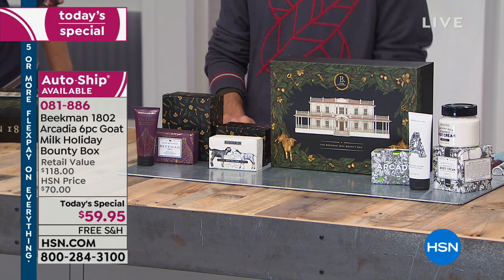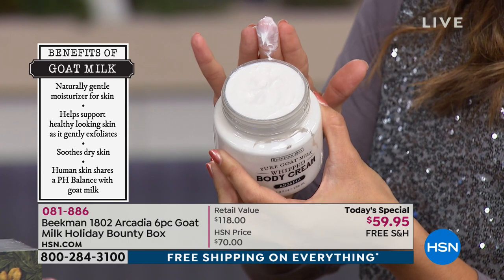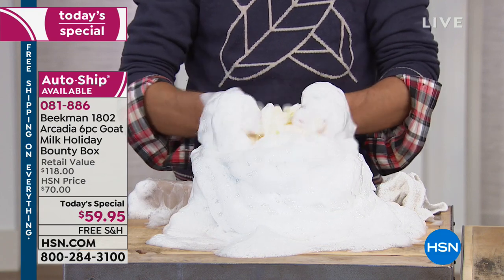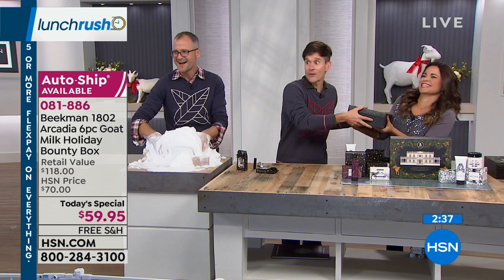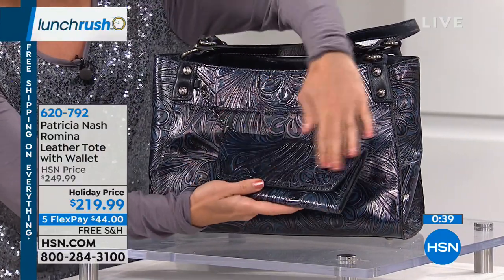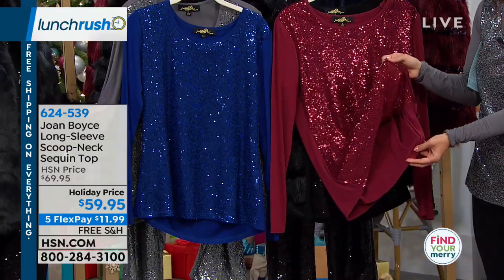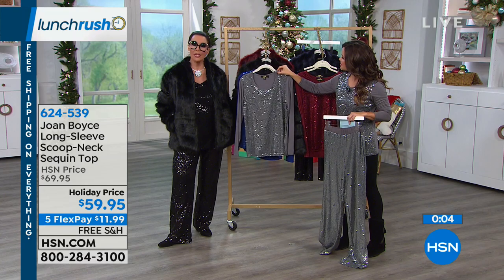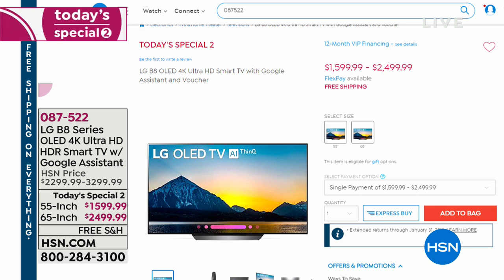HSN | Lunch Rush 11.20.2018 - 12 PM